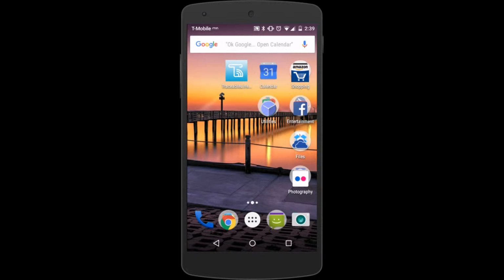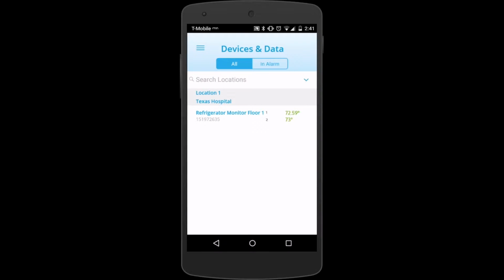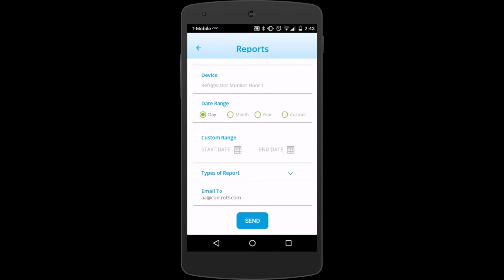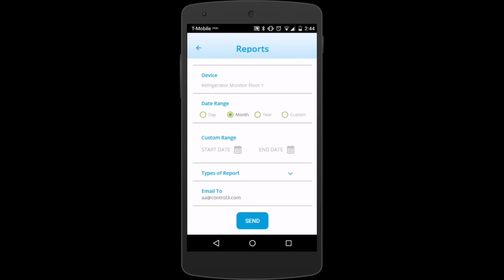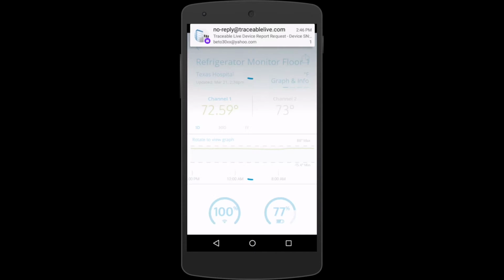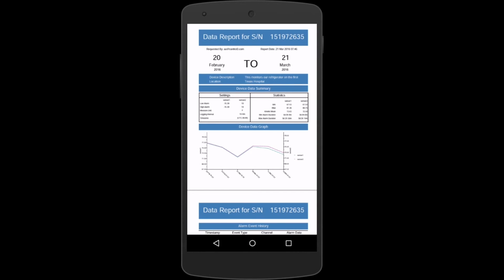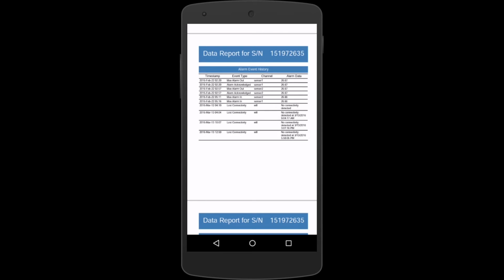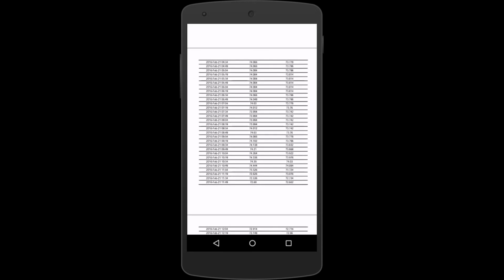Generate a report on your Smartphone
In this short video, we'll demonstrate how to generate a report for your TraceableLIVE™ devices using your smartphone!

Be sure to download the TraceableLIVE™ App before getting started!
•For an Android Device, search for the TraceableLIVE™ App on the Google Play Store. For your convenience, here's a video on how to install it on your Android Device!
•For an Apple Device, search for the TraceableLIVE™ App in the iTunes Store.  For your convenience, here's a video on how to install it on your Android Device!